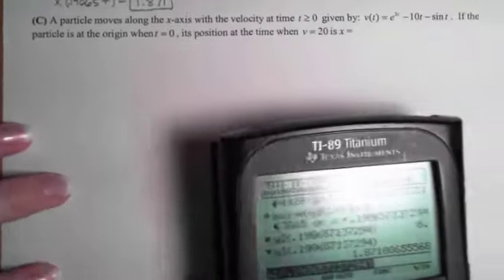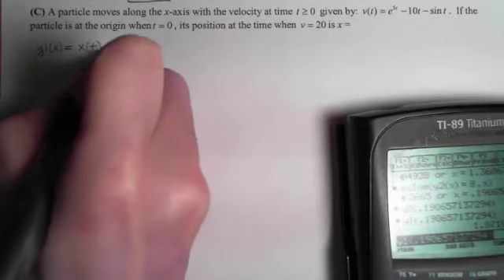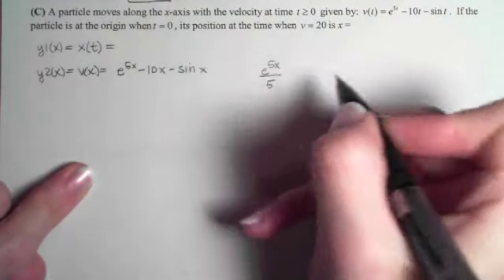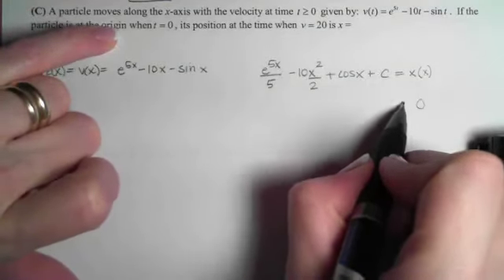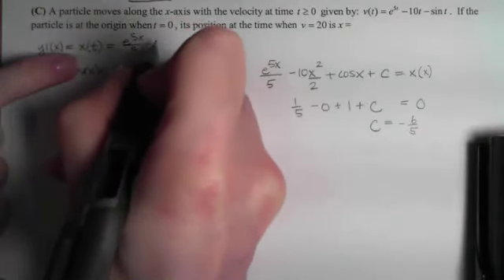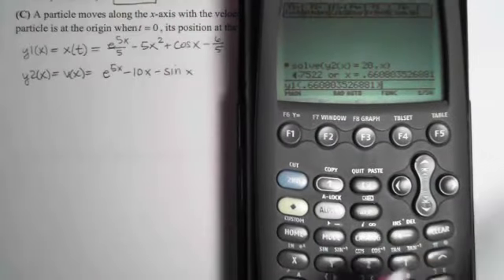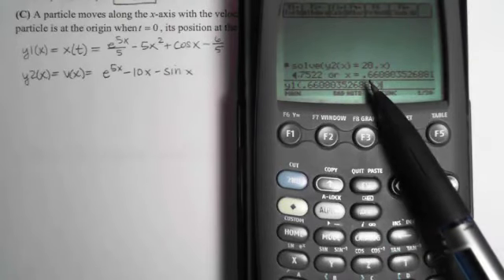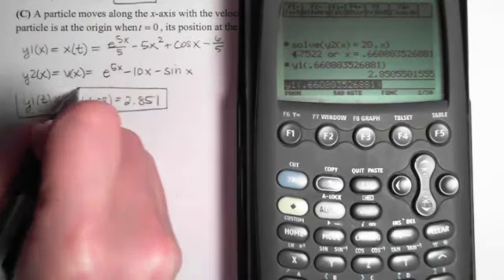4.08_to_4.10_review_#9_c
4.08_to_4.10_review_#9_c